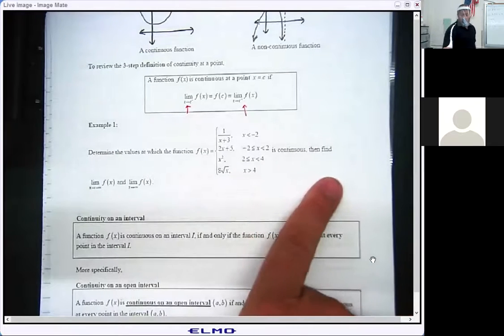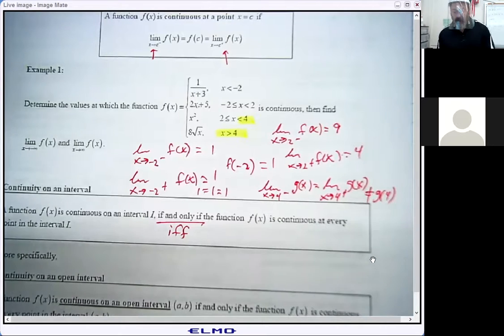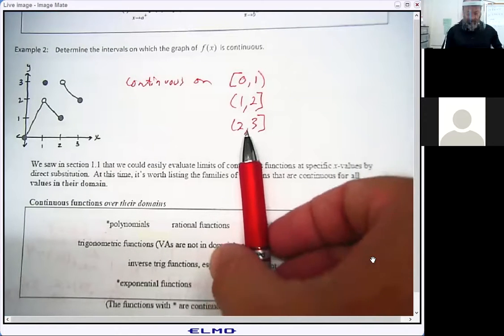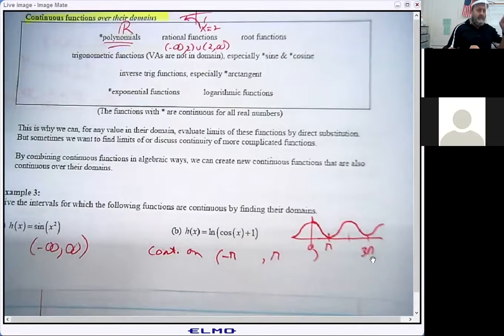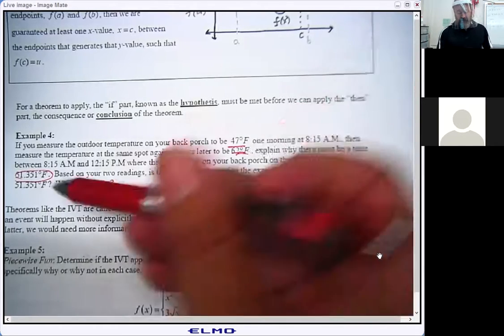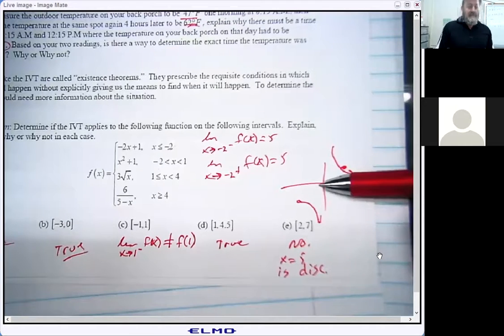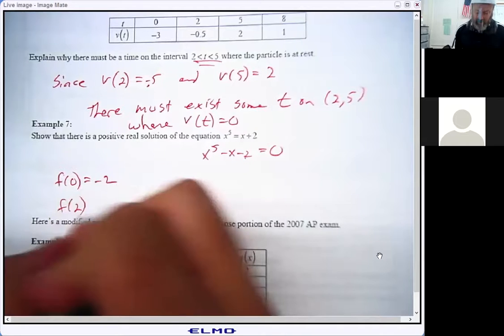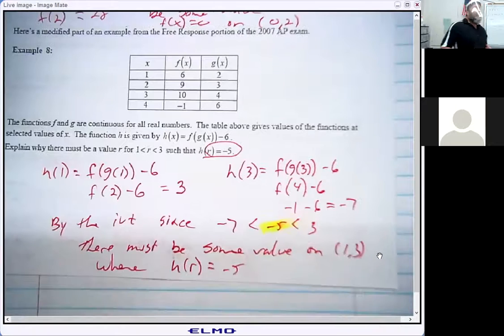IVT and Continuity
Forgot to stop record.   The video is only about 10 or 15 minutes then blank screen